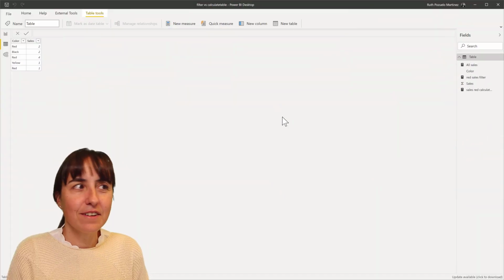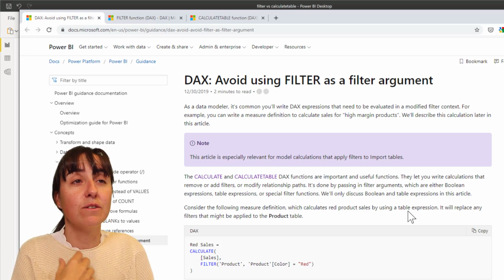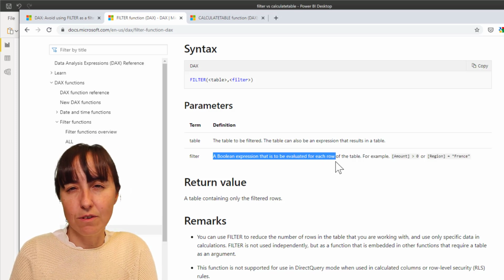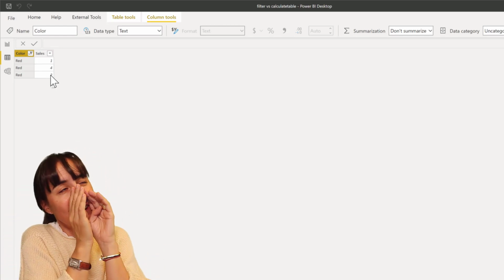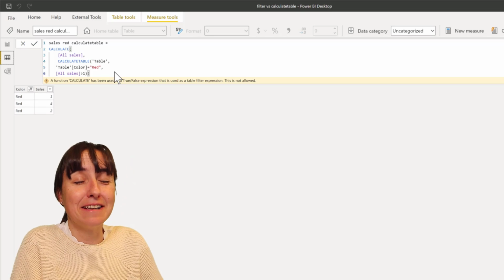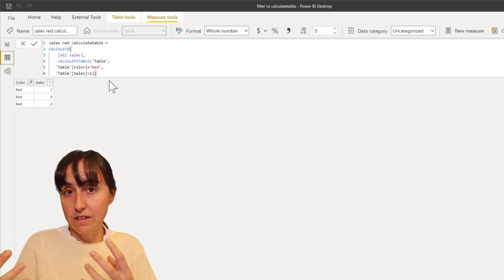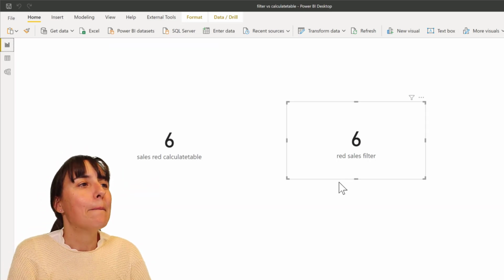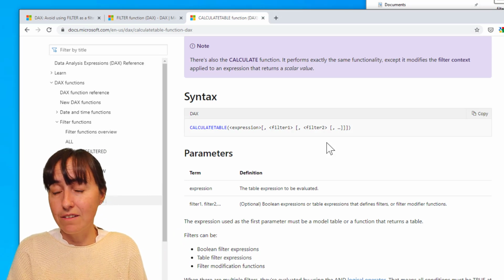DAX Fridays Battle #188: FILTER vs CALCULATETABLE - Avoid using FILTER as a filter argument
It is time for another DAX Battle and according to your request, it is FILTER vs CALCULATETABLE